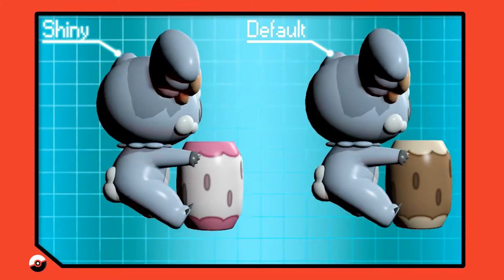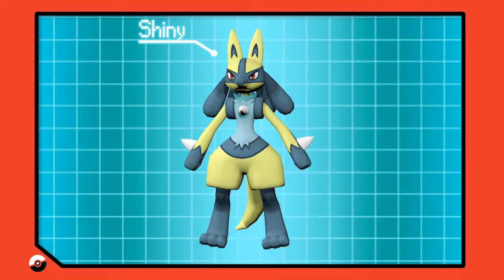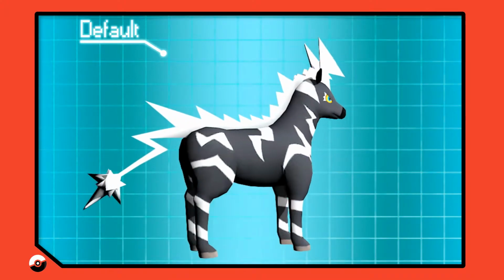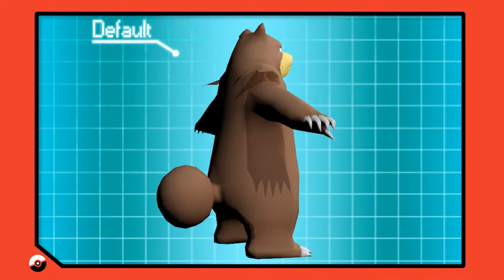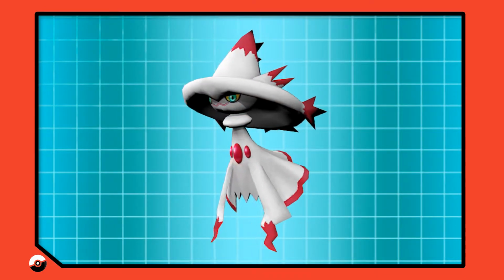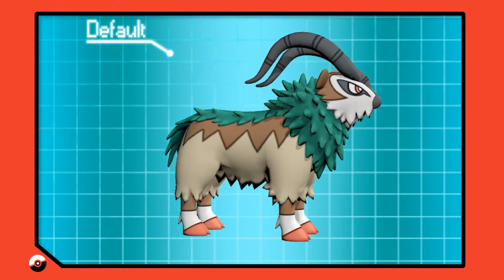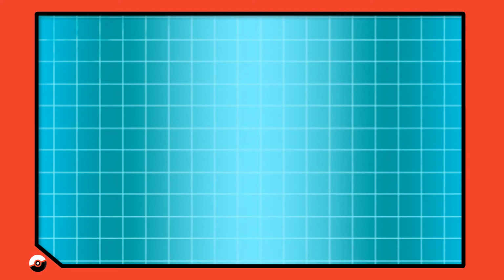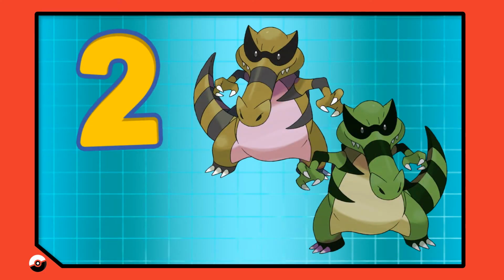Top Ten: Pokemon Re-Shines 2! Shiny Boogaloo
Pokemon Ultra Sun & Ultra Moon are finally here and to celebrate, I am once again counting down another ten Pokemon that really just need better looking shiny forms. Pokemon have fun and cleaver designs, but some of the shiny color schemes just feel lazy or flat out look horrible. Let's fix that! See what Pokemon made the list and how we fixed it!

Pokemon, Dragonball Z, Pocahontas, Thor, Final Fantasy,